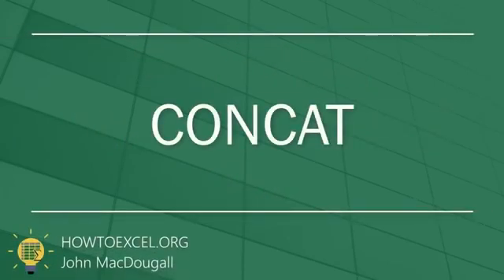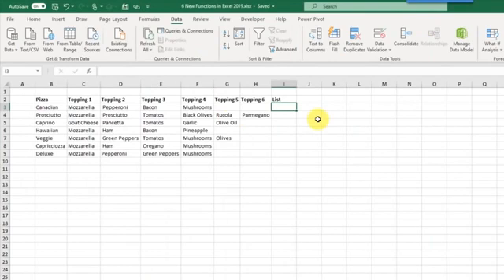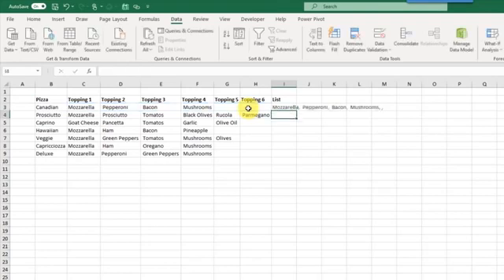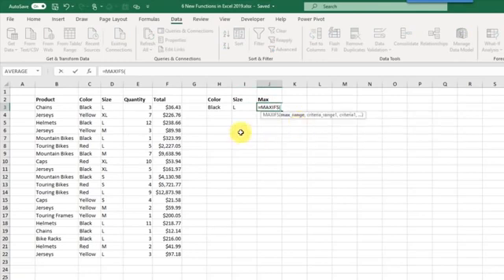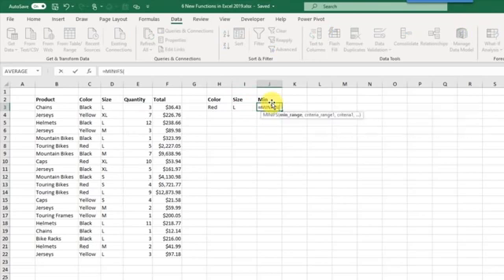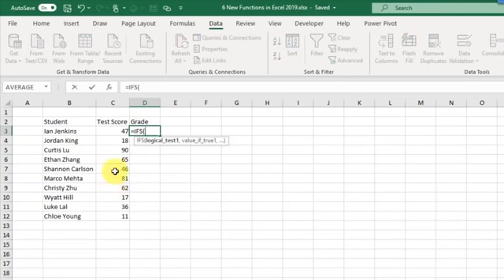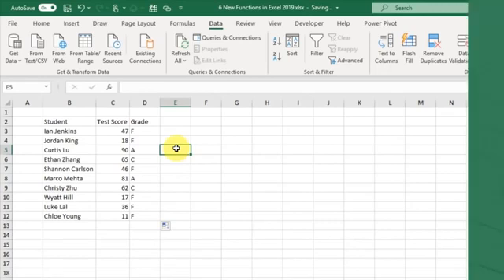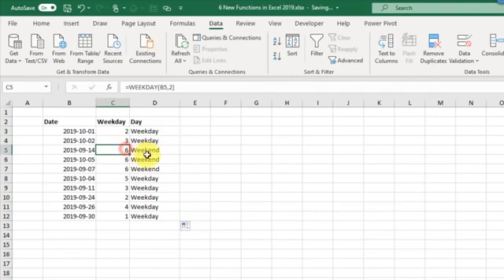Need to Know 6 New Functions In Excel 2019 You Need To Learn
Learn about the new functions available in Microsoft Excel 2019.

Table of Contents:
1. CONCAT function 0:25
2. TEXTJOIN function 1:41
3. MAXIFS function 3:58
4. MINIFS function 5:25
5. IFS function 6:38
6. SWITCH function 8:17